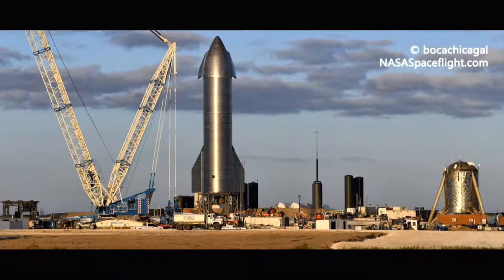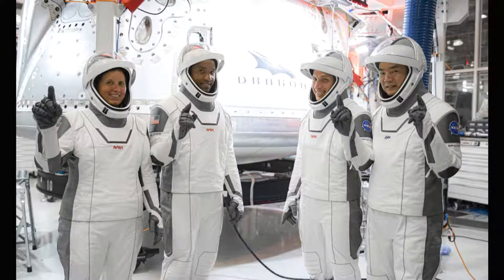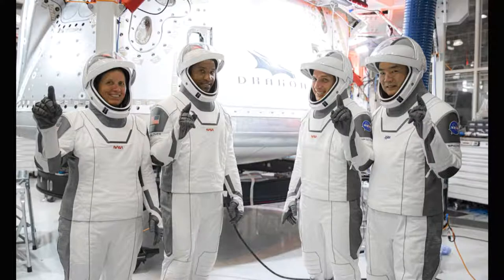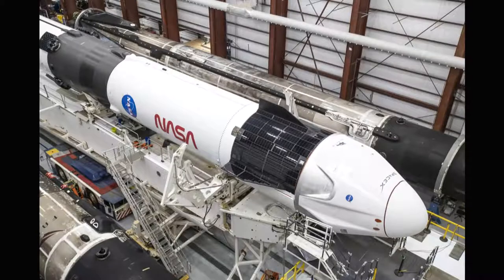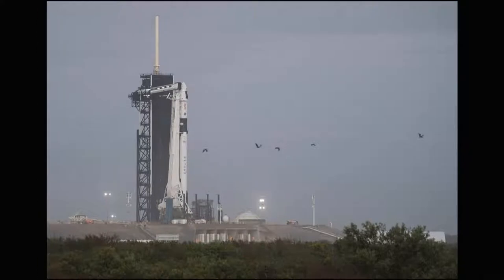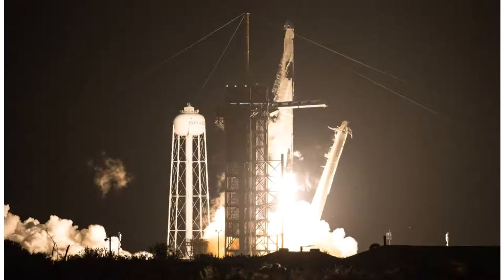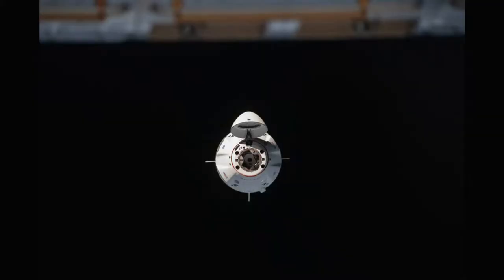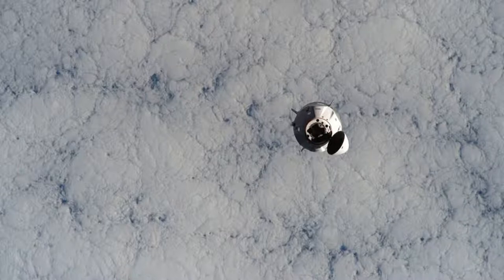LUNCH + LEARN:What’s New in Science News? with Tellus Experts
Presenters: Jose Santamaria, Ryan Roney, David Dundee, Chris Thompson

Join our panel of Tellus Experts as they discuss their understanding and perspective of current events in science.